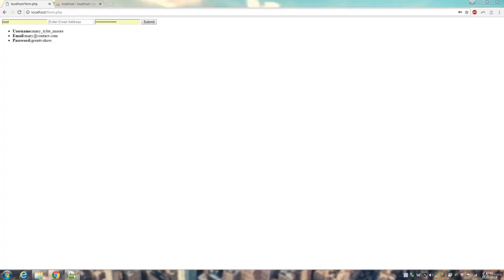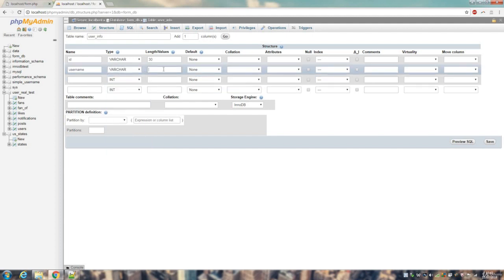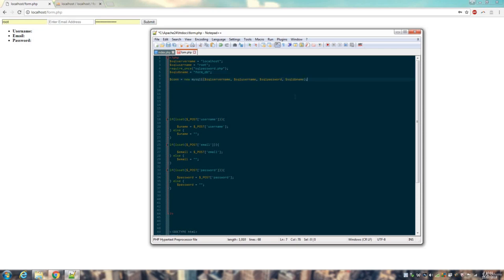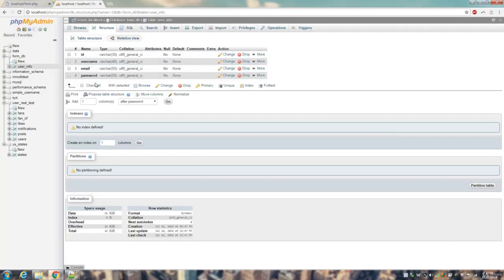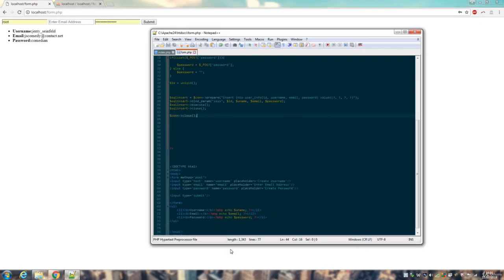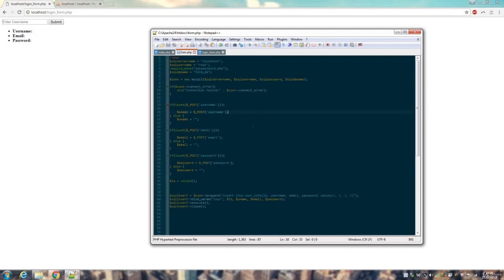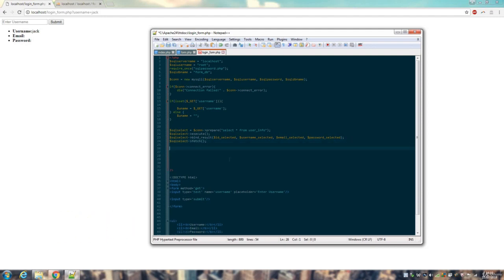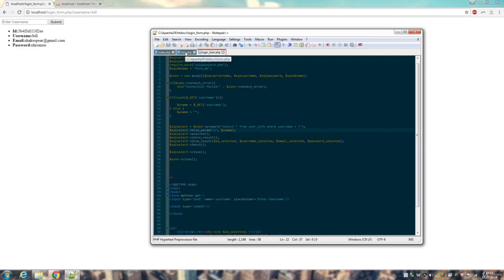sarver side basic